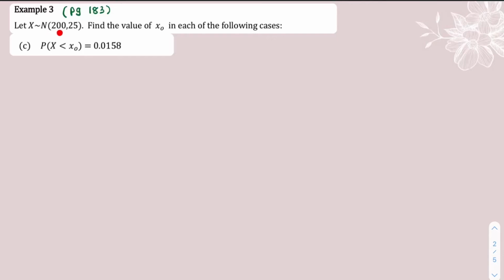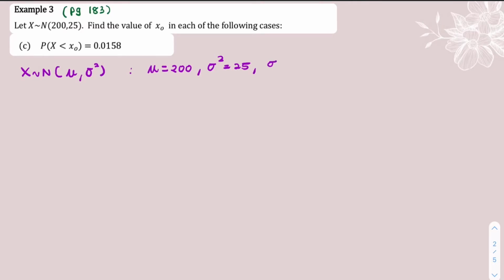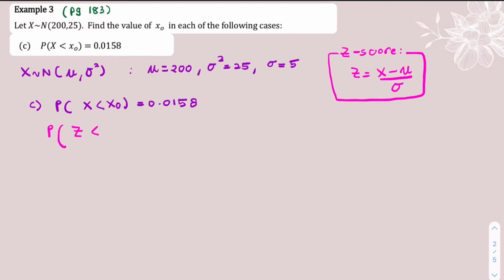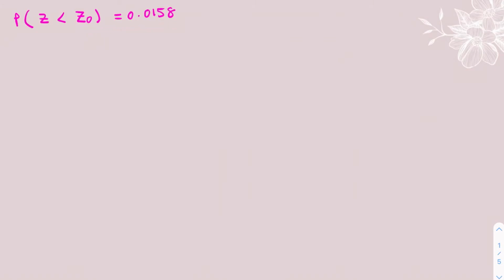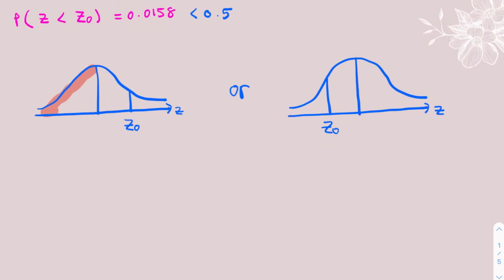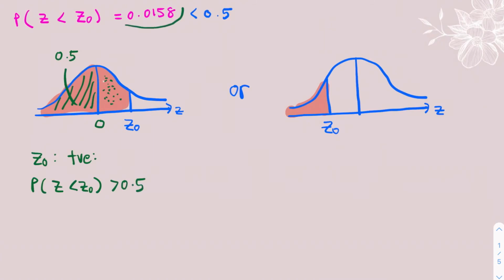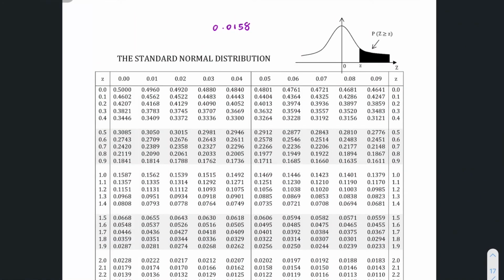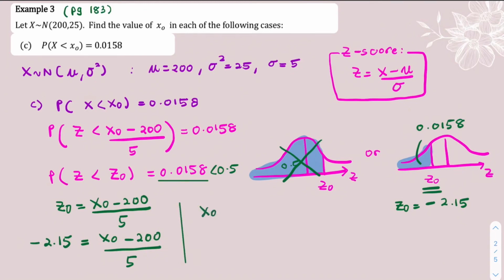Normal Dist : MAT0144 - 4.2 Example 3(c)